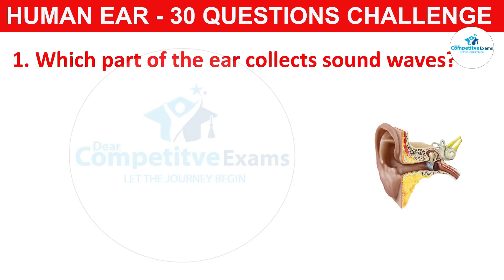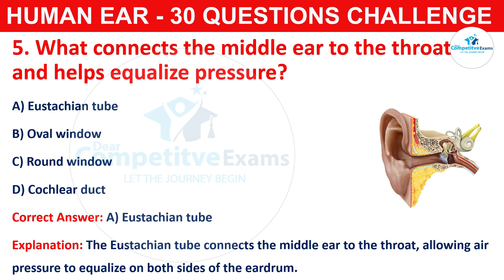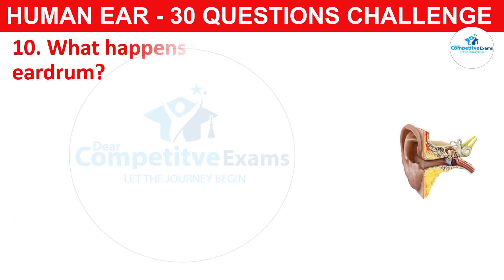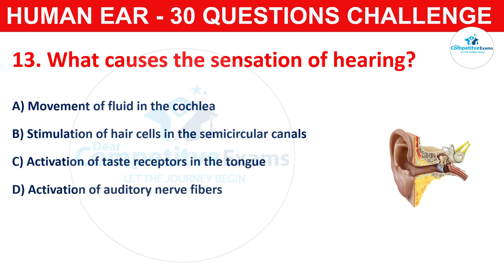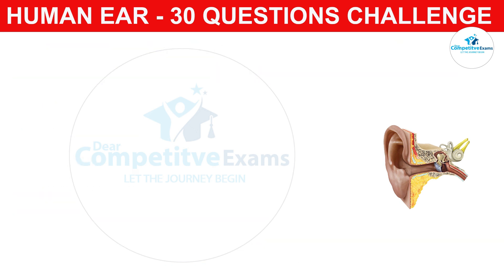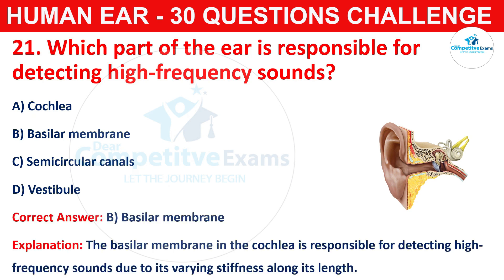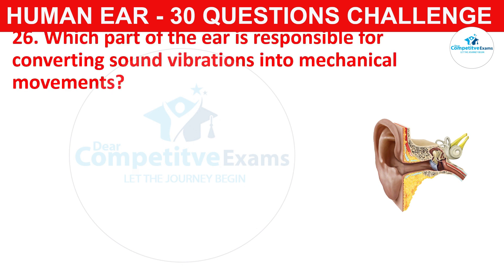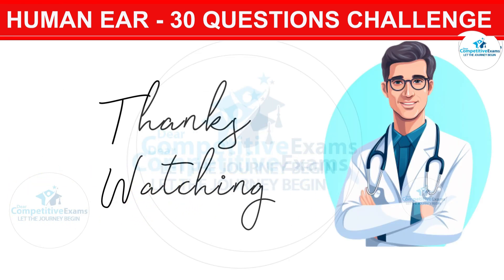human ear mcq | human ear question and answers | ear mcqs with answers | general knowledge quiz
human ear mcq | human ear question and answers | ear mcqs with answers | general knowledge quiz | important mcqs on ear | mcqs on ear